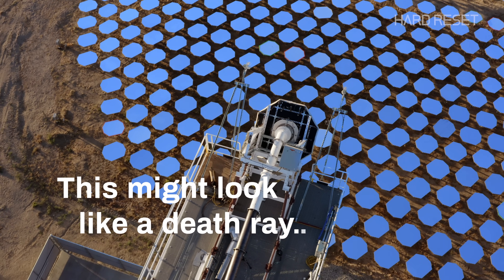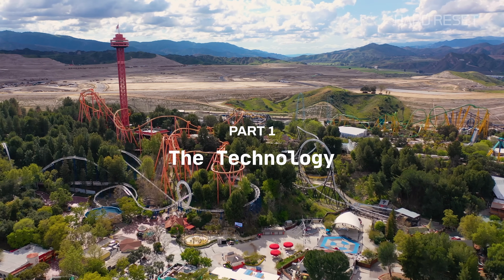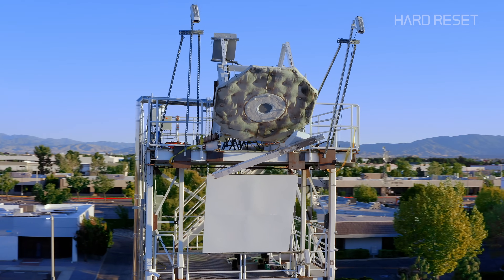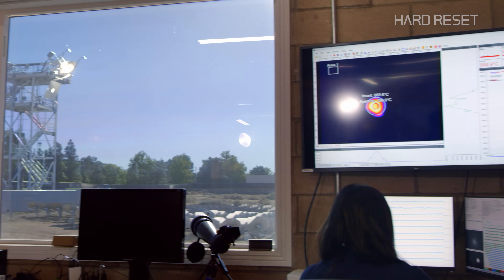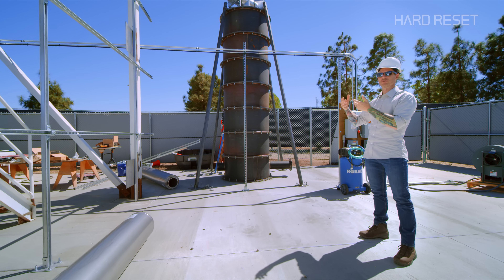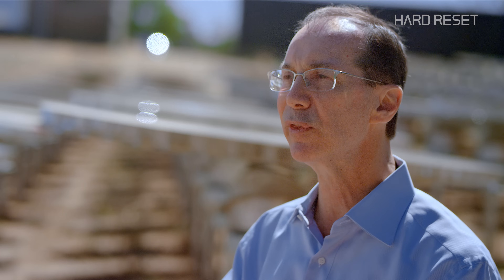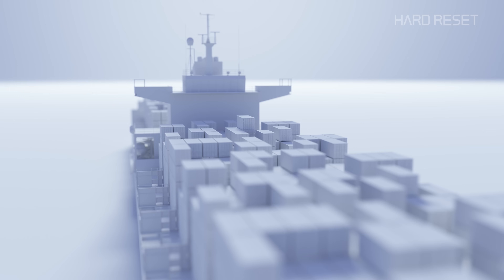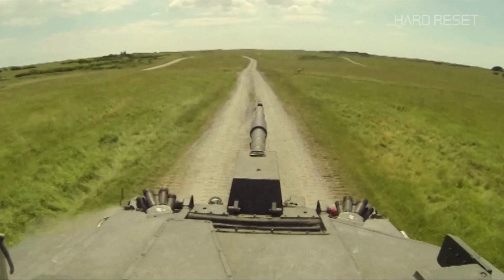Did We Just Invent a Planet-Saving Death Ray?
The idea of concentrated solar power isn’t new — but a company called Heliogen is using AI to make the process of reflecting and storing sunlight much more accurate and efficient. And soon, it might be more cost-effective than fossil fuels.

If adopted globally, this could lead to a hard reset in the manufacturing industry, not to mention that it could prevent wars over oil and mitigate climate change.